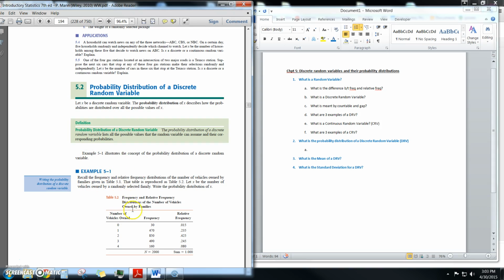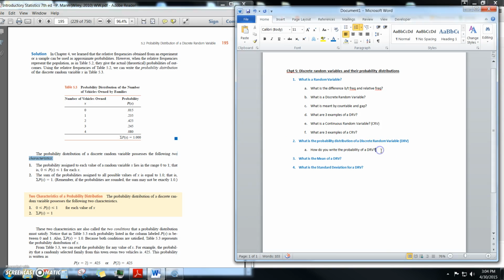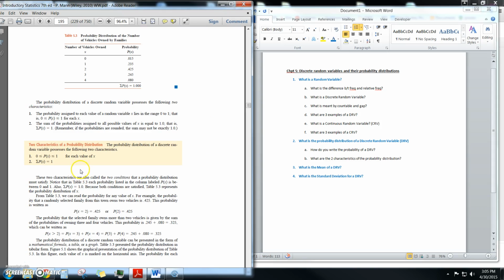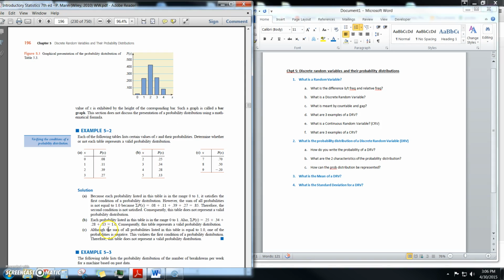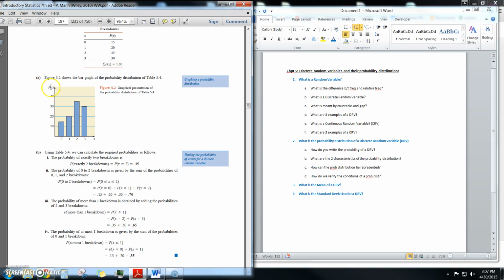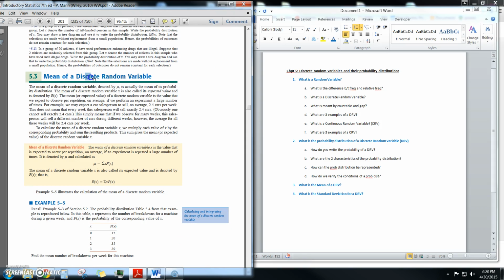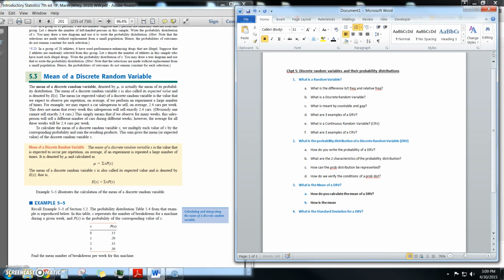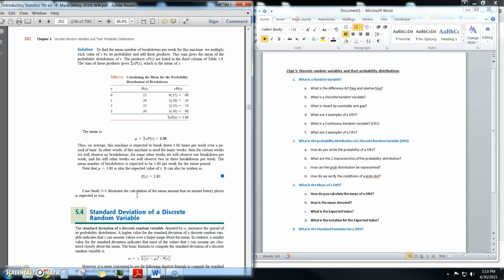The Key to Learning Continued - Textbook Application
Wrapping up with a few more examples from the first video.

I will show you how to apply the Just Ask strategy to a text.